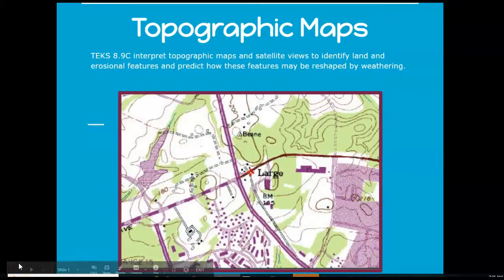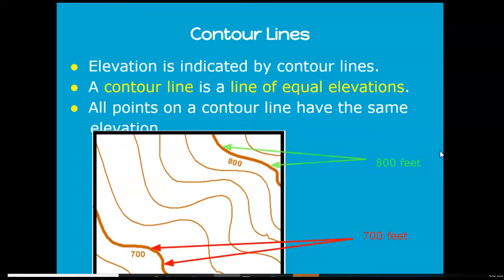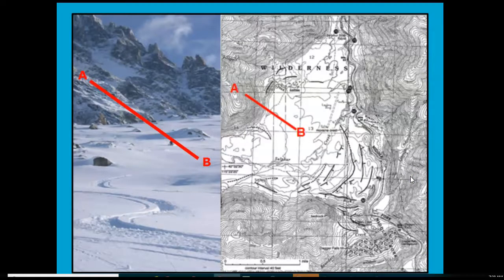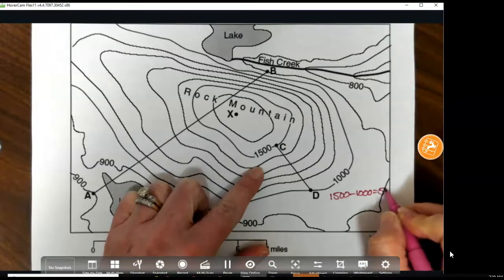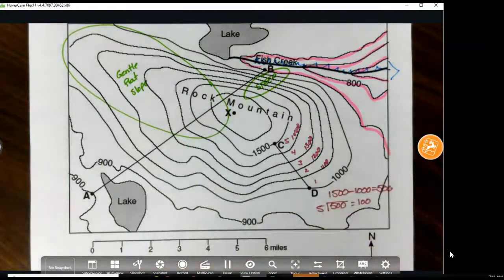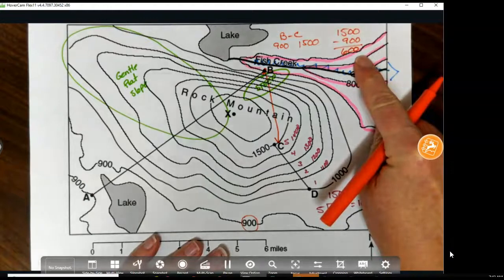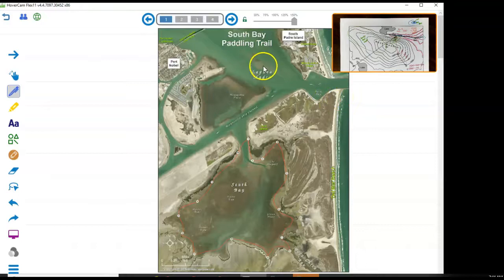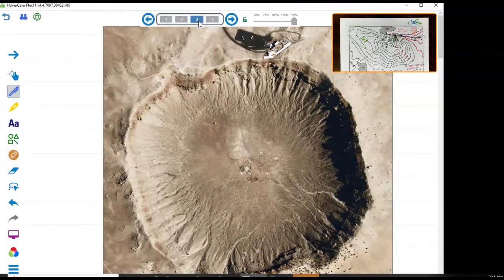Topographic Maps and Satellite Views